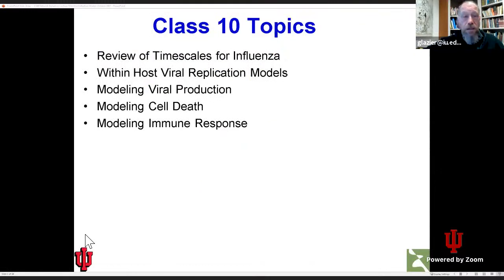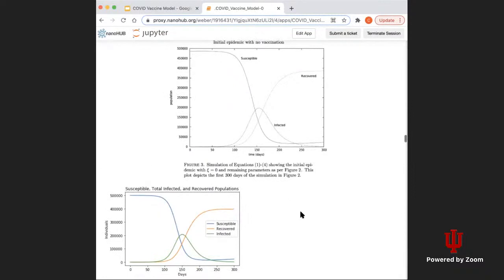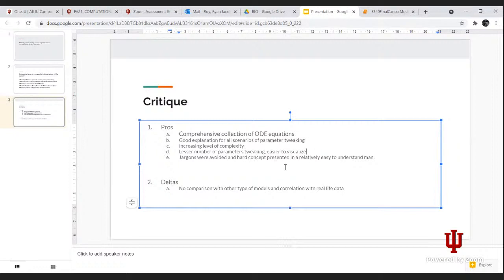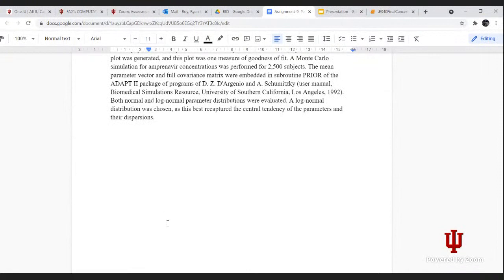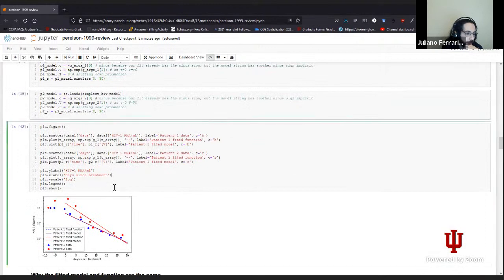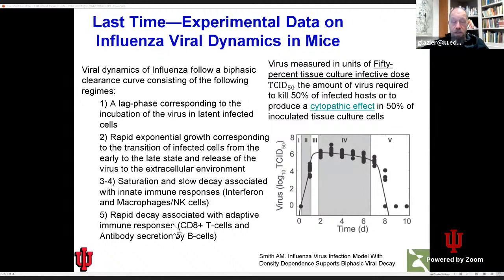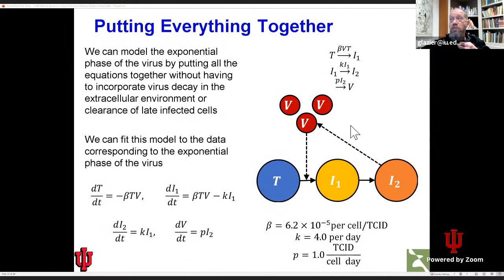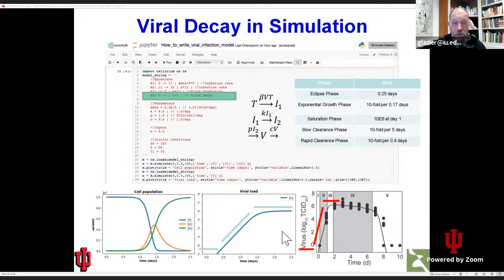ENG340/542 Network Modeling Lecture 10, In Host Viral Models Part 2, October 26, 2021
Engineering 340/542 Computational Bioengineering--Dynamics on Networks. Lecture 10, In Host Viral Models Part 2. Presented by Prof. James A. Glazier (Biocomplexity Institute and Department of Intelligent Systems Engineering, Indiana University, Bloomington).